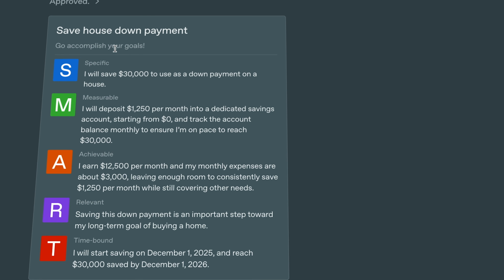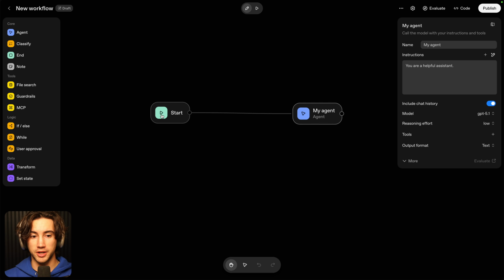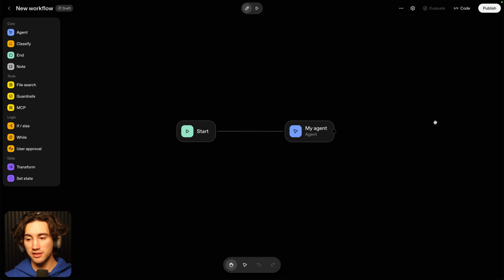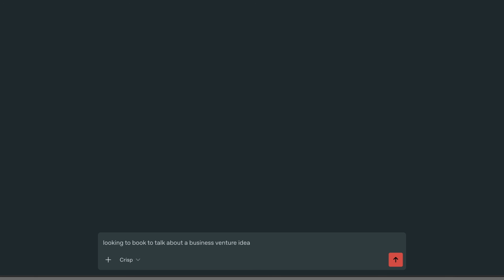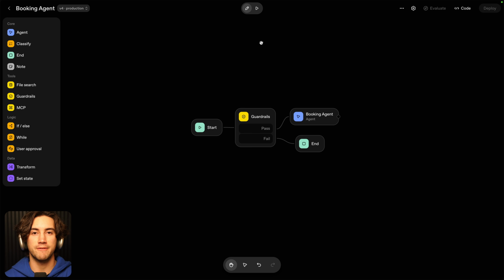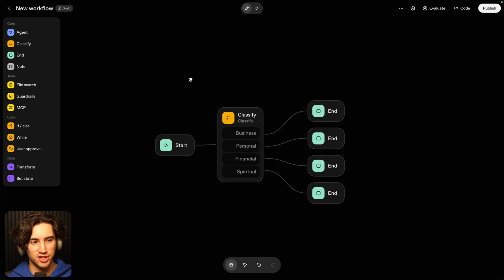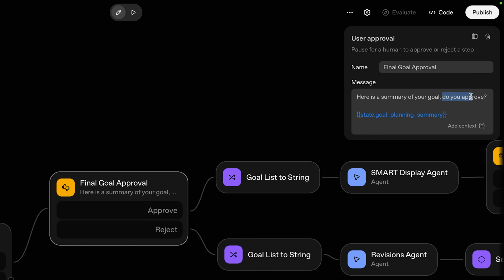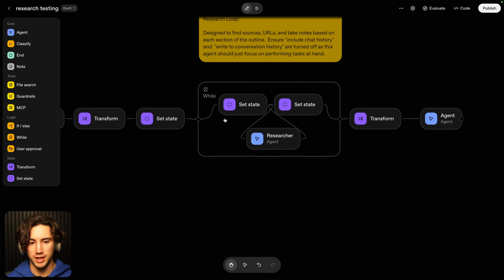8 AI Agent Use Cases for OpenAI Agent Builder! (Insane Results)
Agent Builder is a new tool created by OpenAI, the company who created ChatGPT. This tool allows you to build AI Agents and deploy them seamlessly. Today, I share with you 8 AI Agent use cases for Agent Builder so you can open your mind to the possibilities of this tool.

⌚Chapters:
0:00 - 8 AI Agent Use Cases
0:23 - Widget Agents
3:44 - Easy RAG Agents
6:50 - How to Learn Agent Builder (Build and Deploy)
7:35 - MCP Integrated Agents
10:47 - Booking and Scheduling Agents
15:48 - Guardrails In and Out
19:44 - Classification Agents
22:18 - Human in the Loop Agents
24:55 - Research Agent with Looping
27:50 - Become a Master of Agent Builder